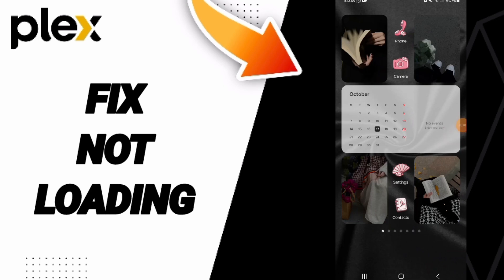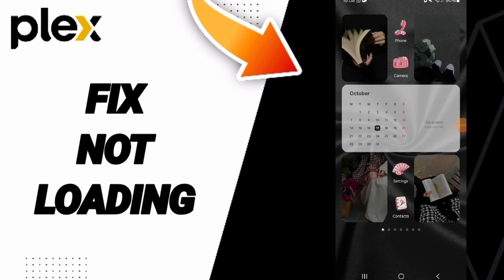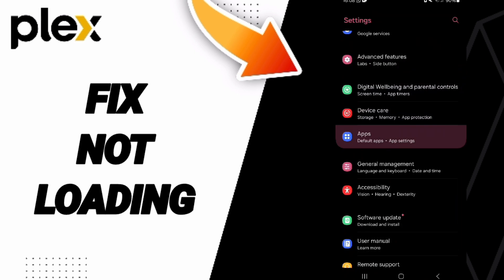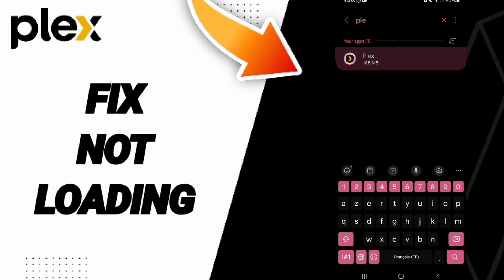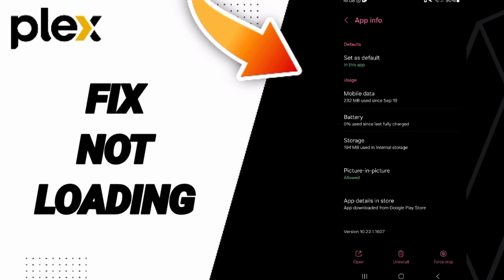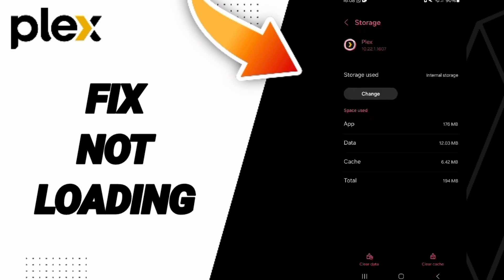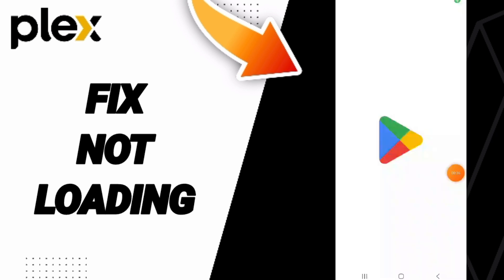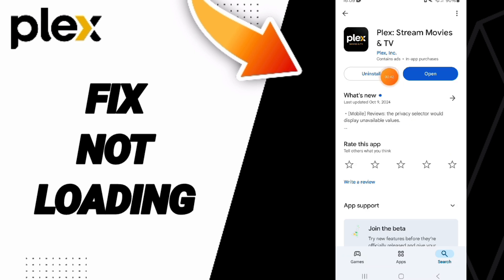How To Fix Not Loading On Plex App